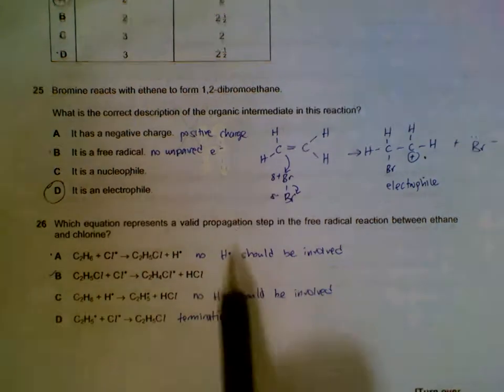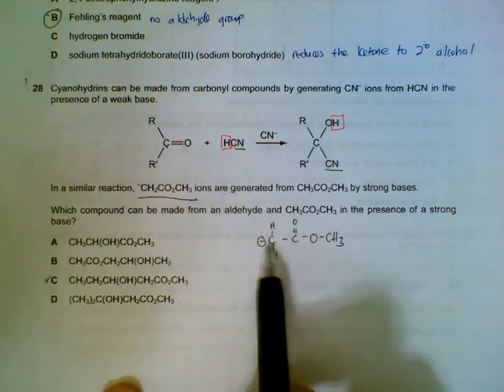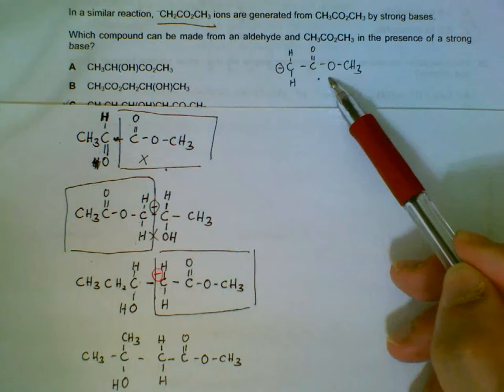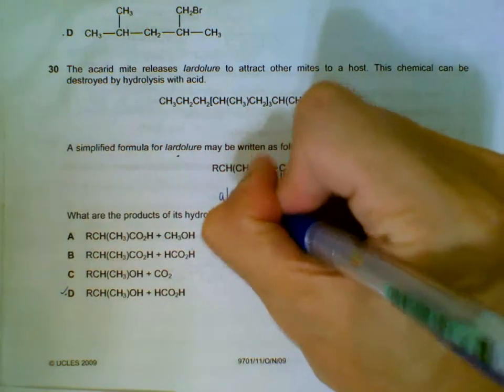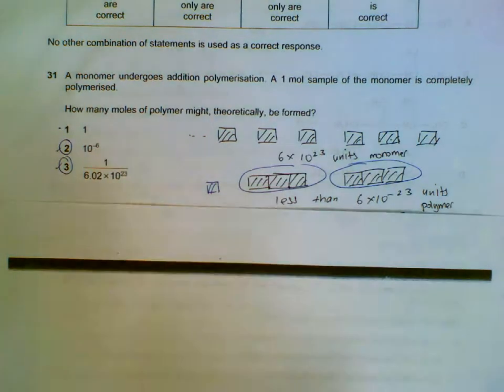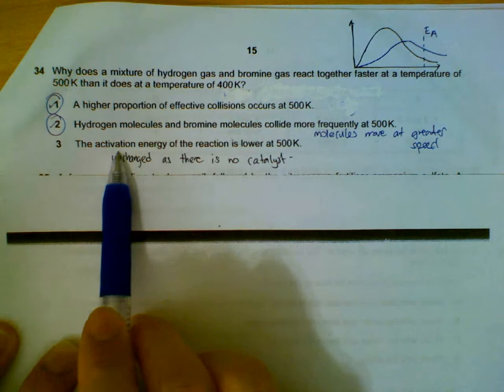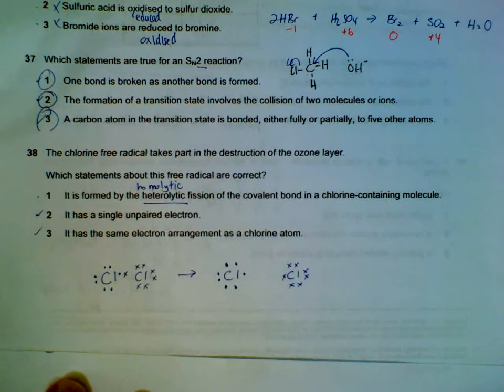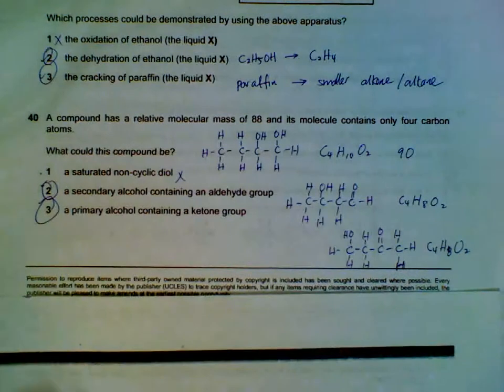9701 Chemistry November 2009, Paper 1_1 Q26 - Q40